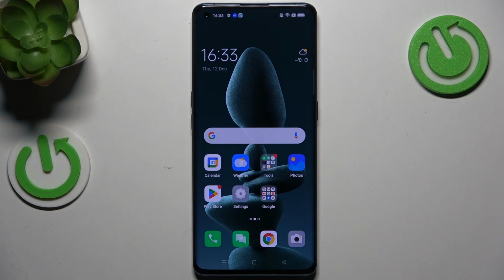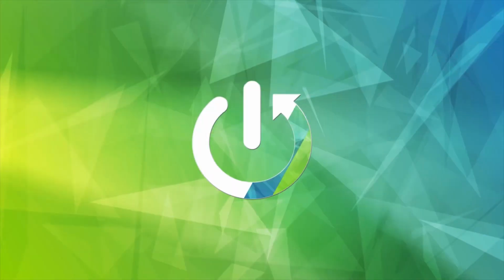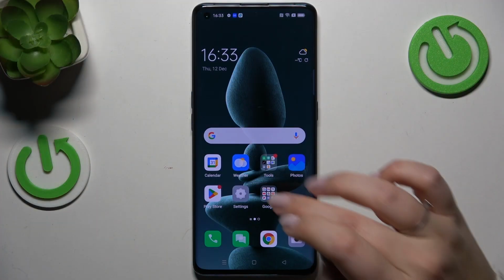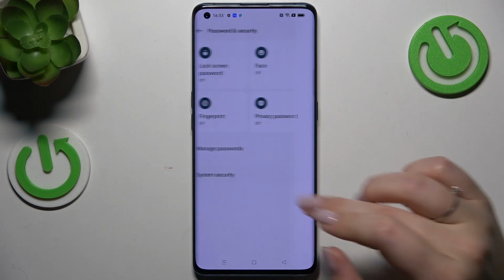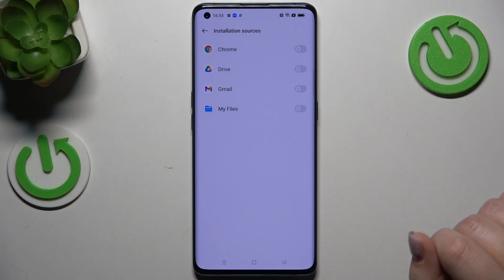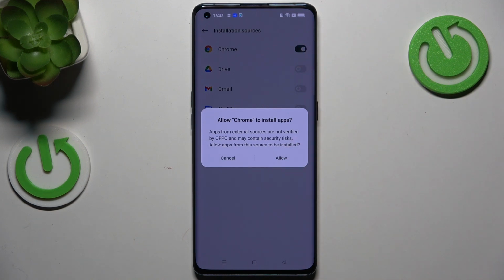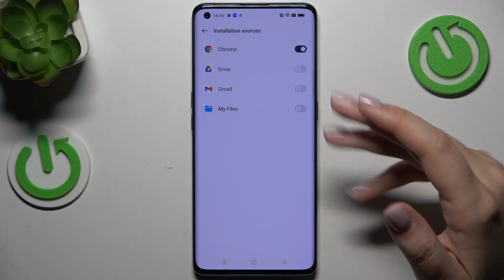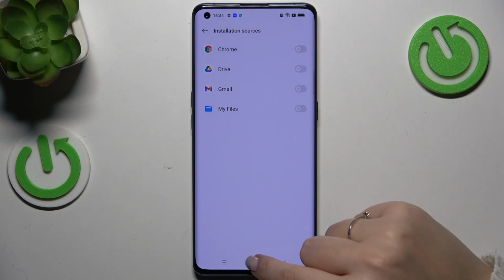OPPO Find X2 - How to Enable Unknown Sources? | Install Third-Party Apps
Hi! Enabling unknown sources on the OPPO Find X2 allows you to install apps from outside the Google Play Store. This guide will show you how to safely toggle this feature on and off. Always ensure you’re downloading from trusted sources to protect your device.

How to enable unknown sources on OPPO Find X2?
Where can I manage the unknown sources setting?
What risks are associated with installing apps from unknown sources?